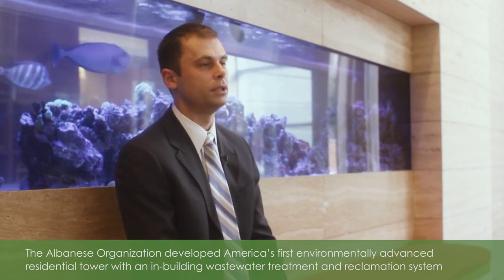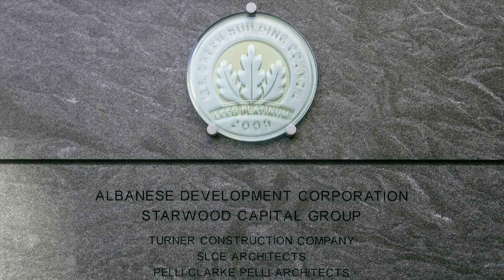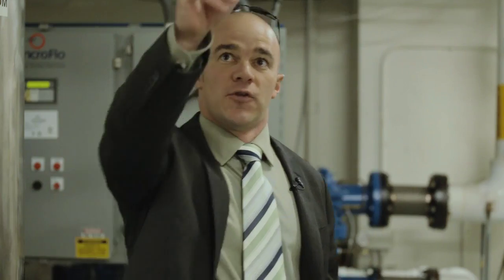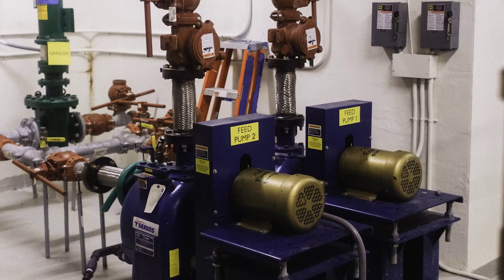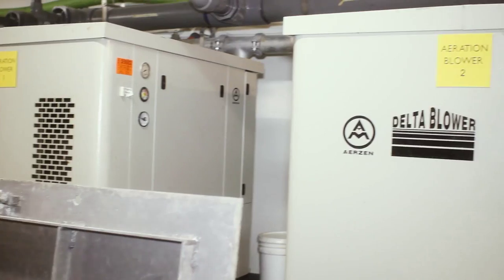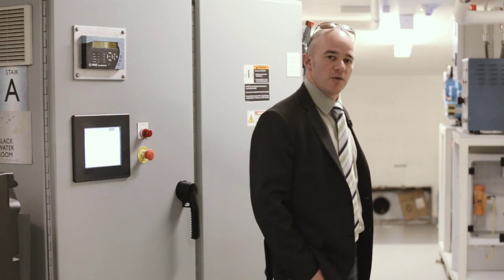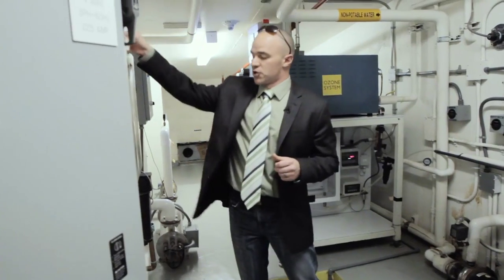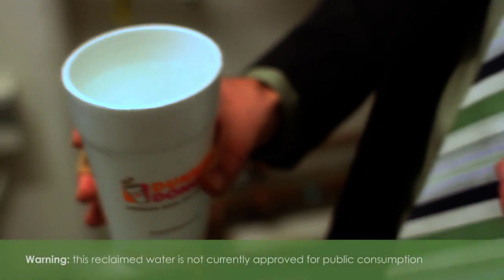Natural Systems Utilities - Presents a Tour on Integrated Water Resource Management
Natural Systems Utilities
Presents a Tour on Integrated Water Resource Management & Direct Water Reuse Systems